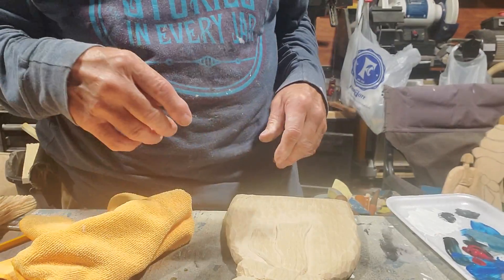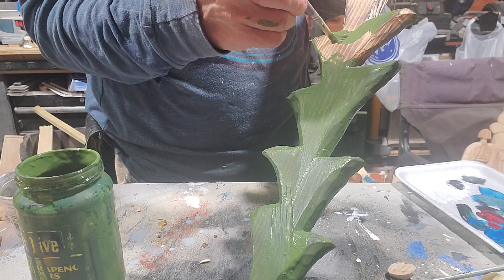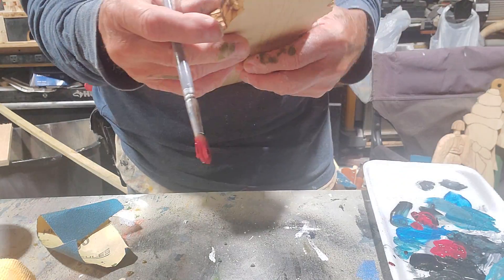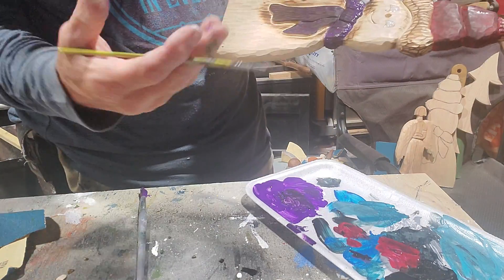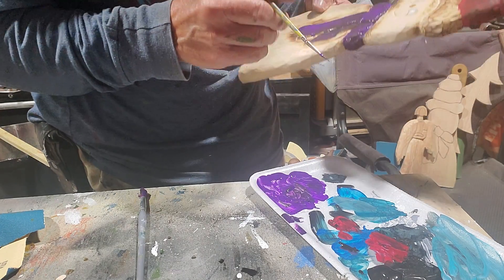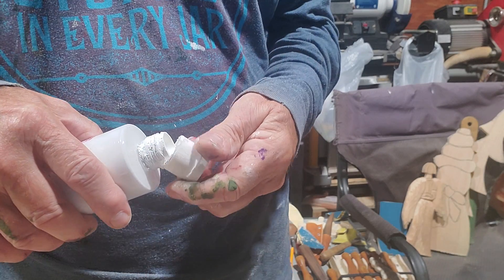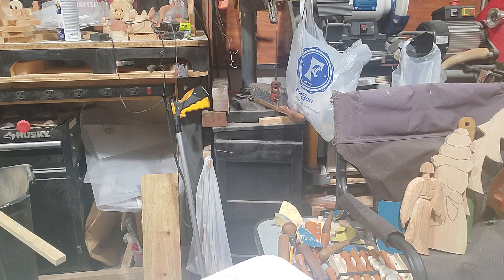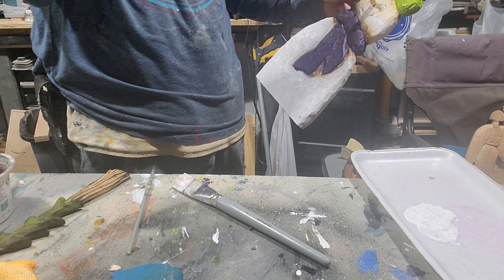Doing some painting on a snowman